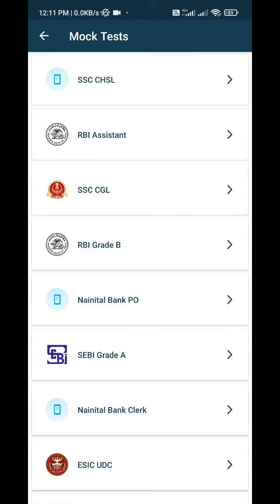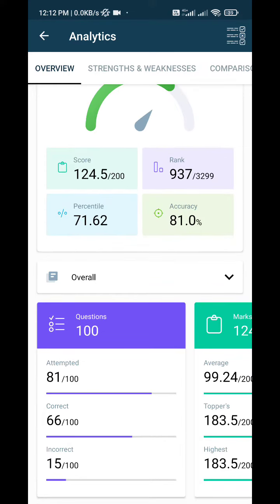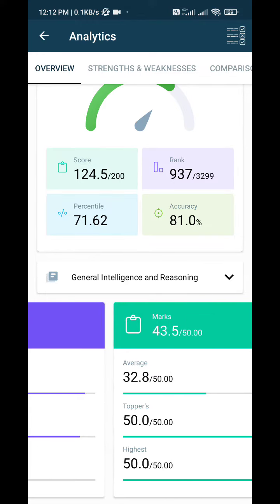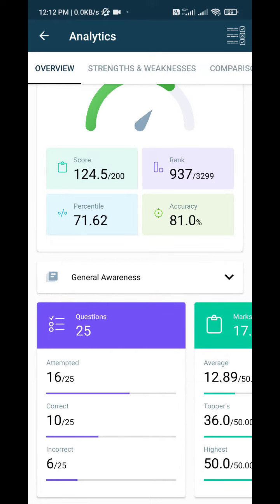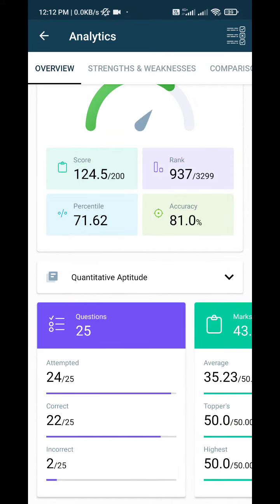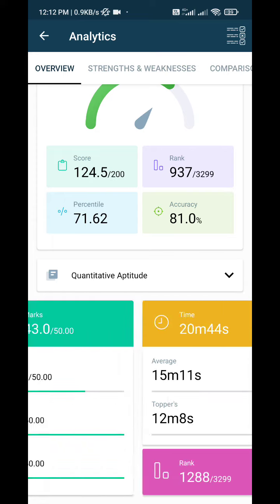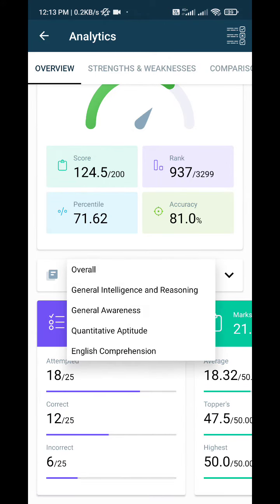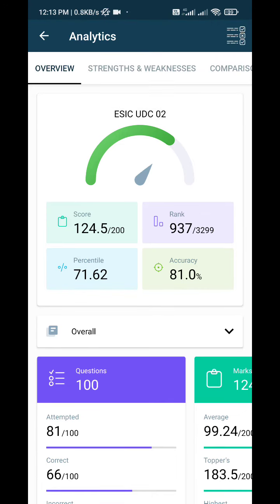Today's My ESIC UDC Pre mock scorecard😒 || Banking Vision